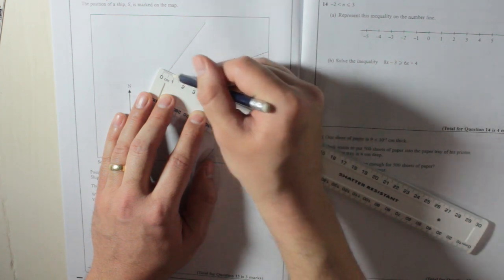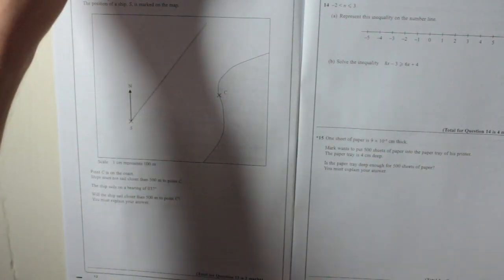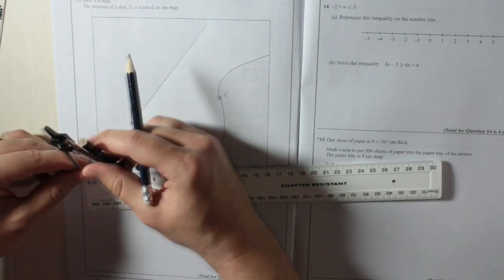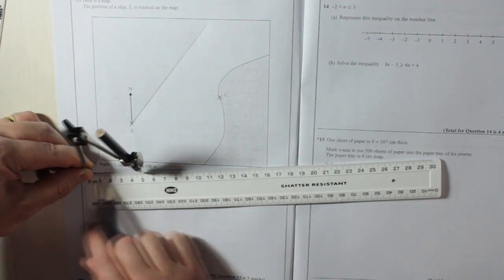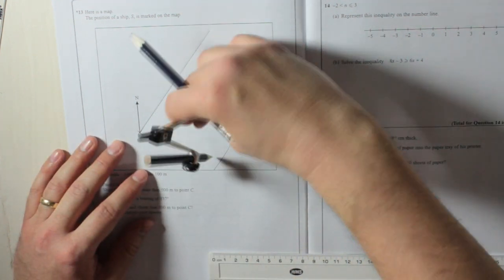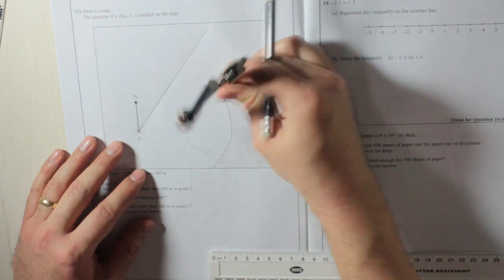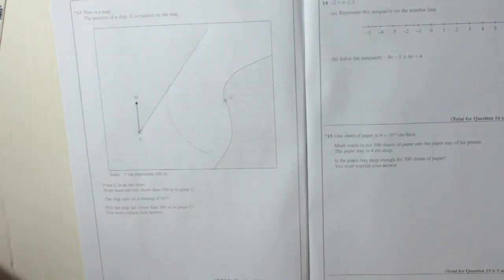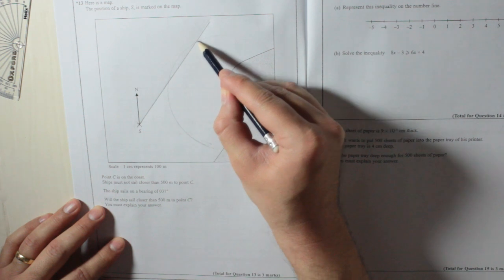Edexcel GCSE Paper 1 June 2013 Question 13 - Bearings